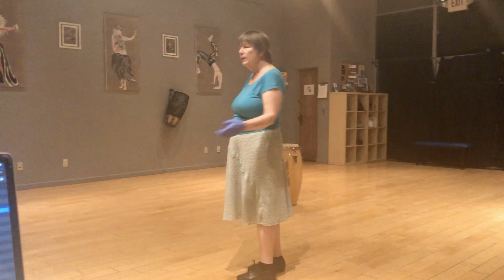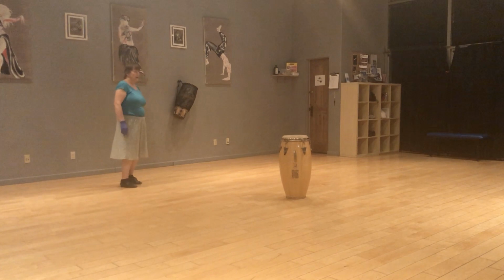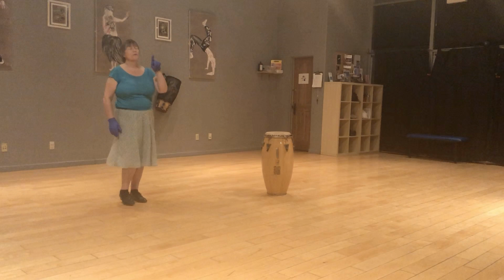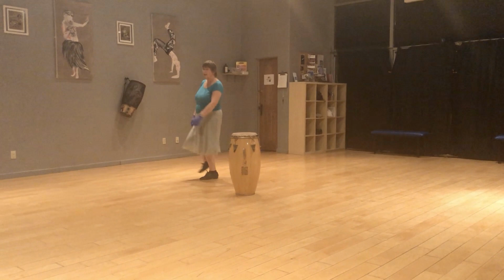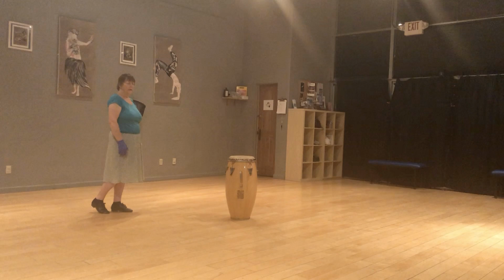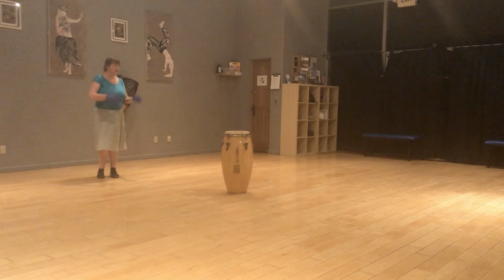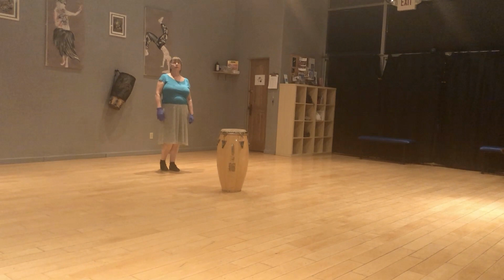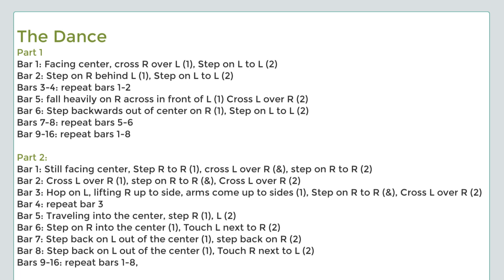Bashana Haba'a (Israel)